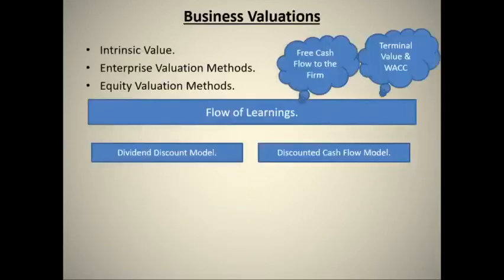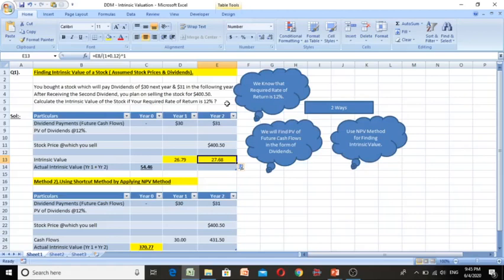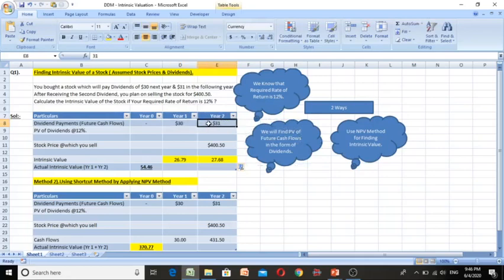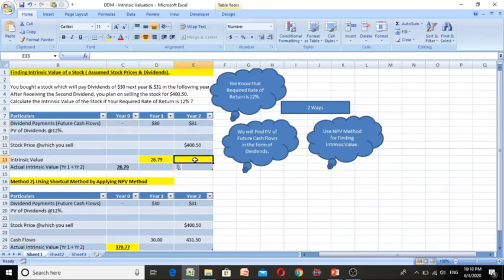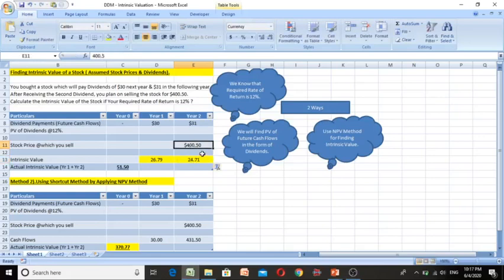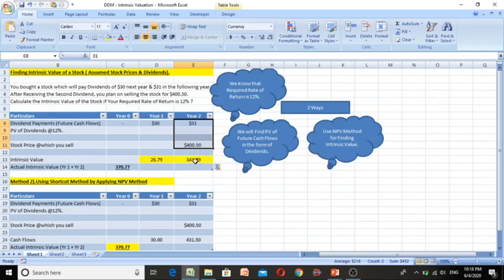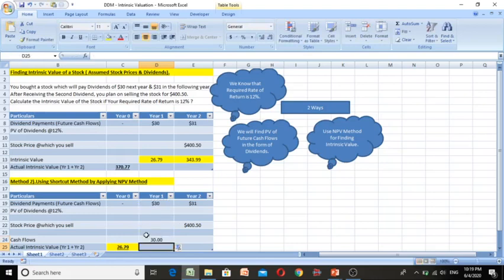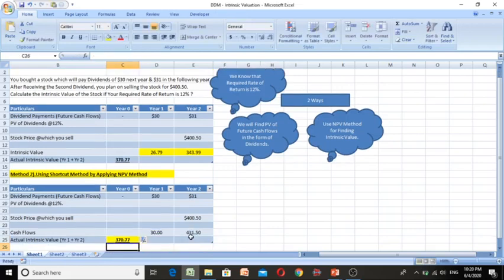Intrinsic Value Calculation Using Excel | (1). 2 Methods to Find Intrinsic Value.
-Learn how to Calculate Intrinsic Value of a stock using 2 Methods with the help of excel.
- One is a long cut method using time value of Money and the second is a shortcut method using NPV Formula.